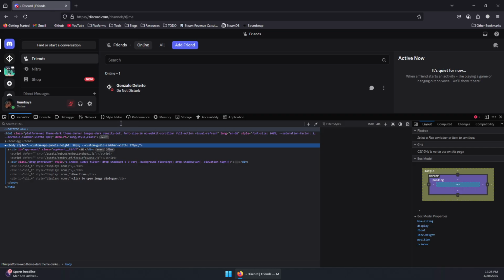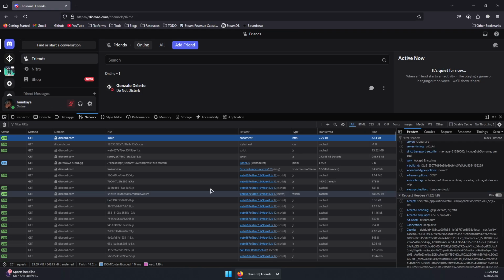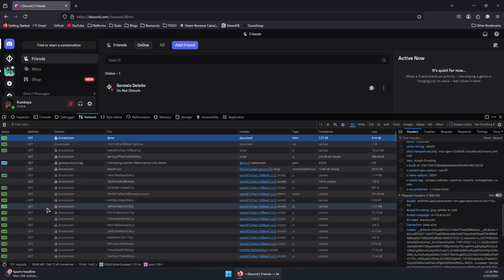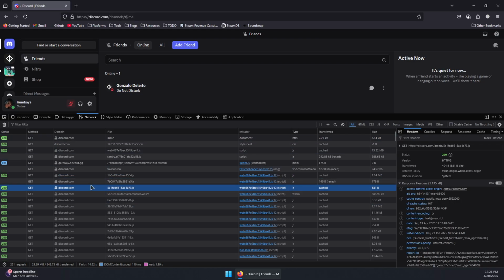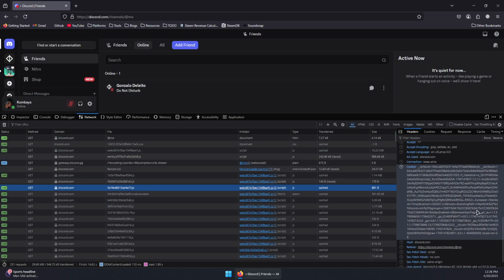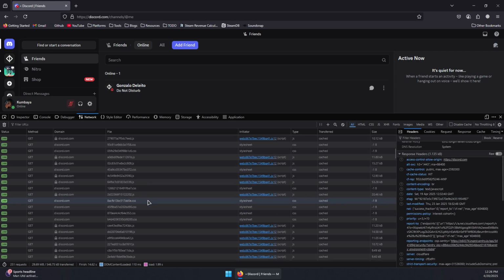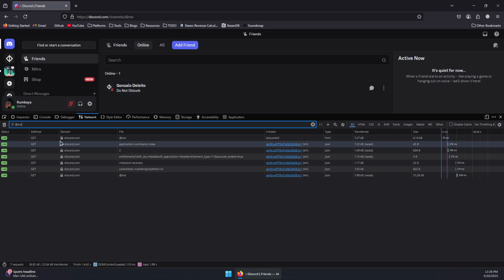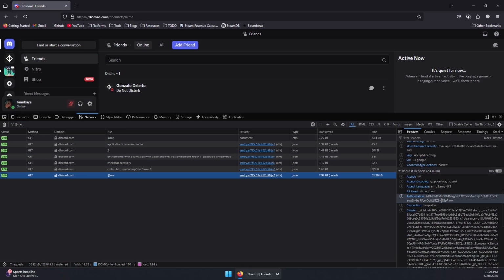How To Find Discord Token (Educational Guide)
Curious about how to find your Discord token? In this step-by-step educational guide, we’ll show you how to access your user token from your browser’s developer tools.